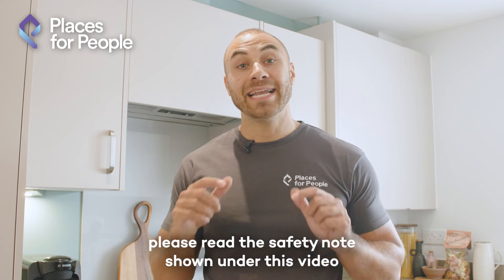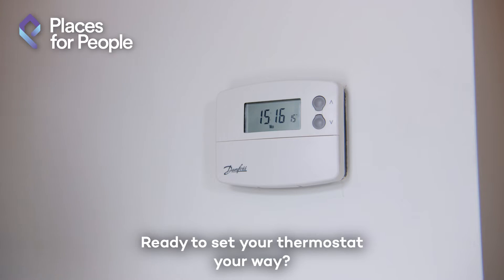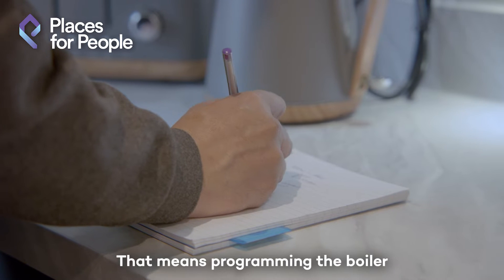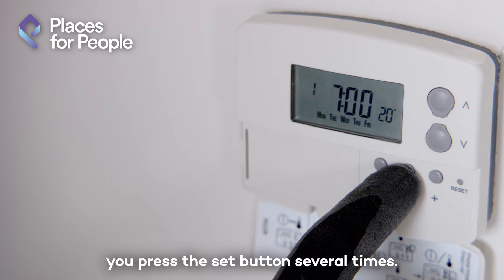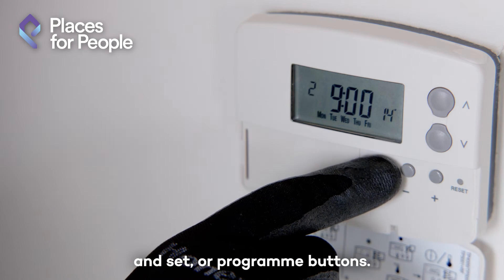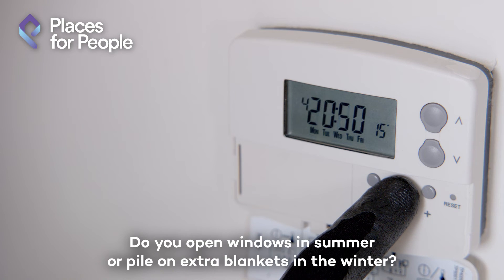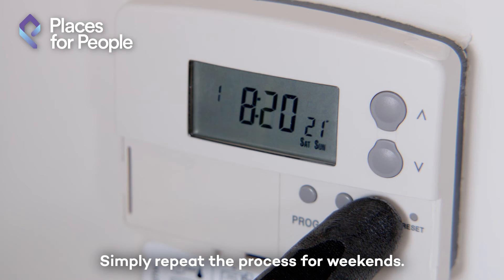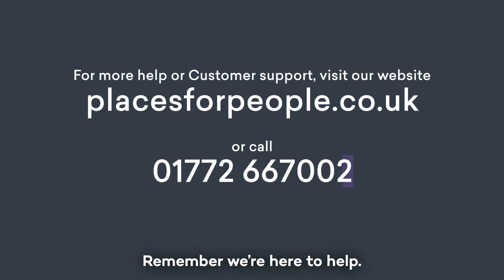How to set your thermostat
Your thermostat is the lifeline of your heating system. Allowing you to adjust the temperature in your home, understanding your thermostat is the key to keeping your home warm and making your money go further. So, how do you set a thermostat for heat? Well, that depends on the model and format of your device. To help, we've put together this handy video.